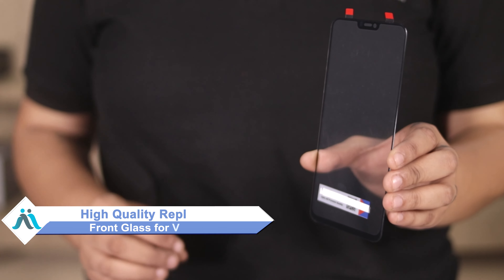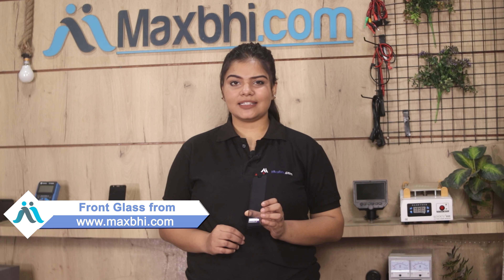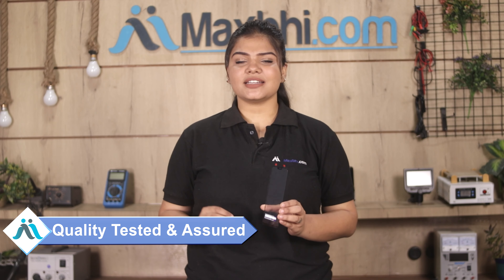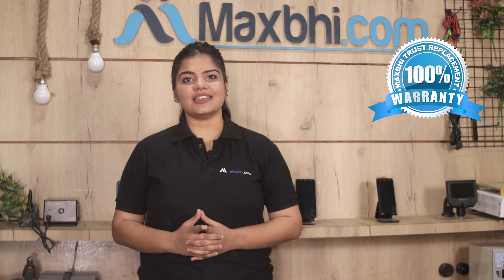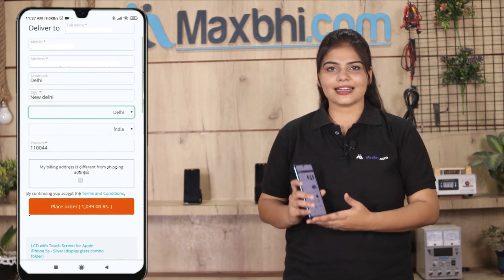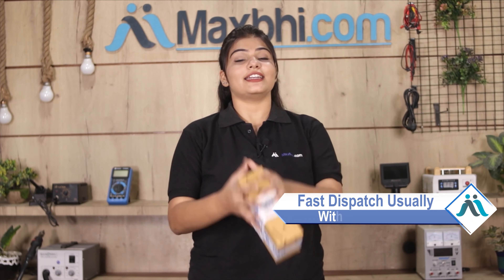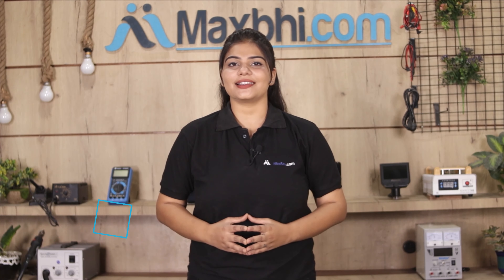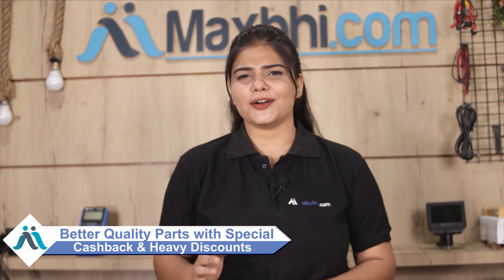Buy Vivo X21 Front Glass, Free Delivery High Quality Best Price Maxbhi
Damaged Front Glass in your Vivo X21? The replacement Front Glass for Vivo X21 comes with replacement warranty and the shipping is done in secured packing to make sure you get the product in perfect shape.